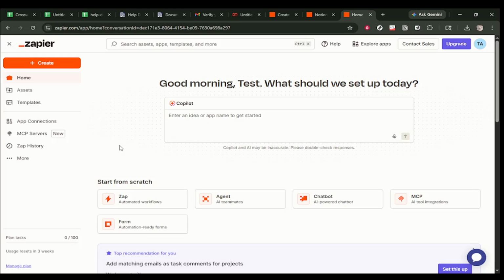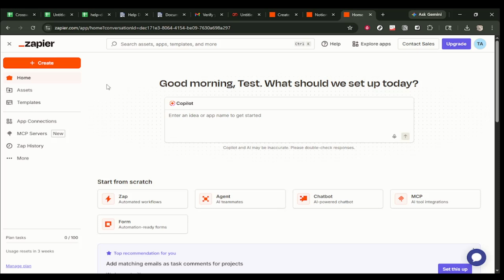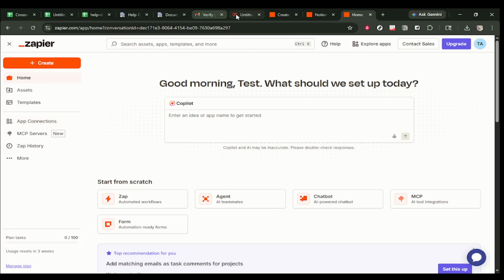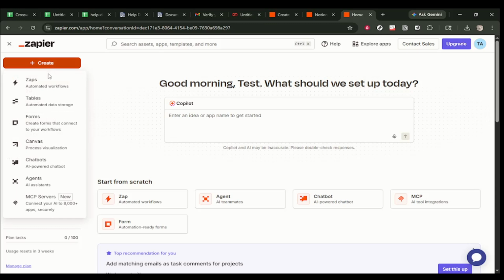How To Generate Google Docs From Google Sheets [2026 Guide]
In today's video we cover: How To Generate Google Docs From Google Sheets, Google Sheets to Google Docs, Google Workspace Automation, Document Generation, Google Sheets Tutorial, Google Docs Tutorial, Automated Reporting, Spreadsheet Integration, Data Mapping, Google Sheets Data, Mail Merge Google Docs, Productivity Workflow, Google Sheets Workflow, Document Automation, Digital Transformation

-Google Drive
-Google Meets
-Google Sheets
-Google Chrome
-Google Forms
-Google Gmail